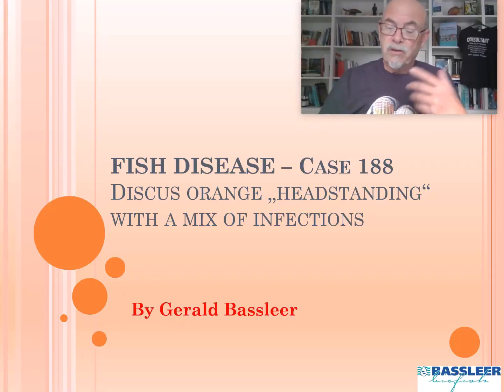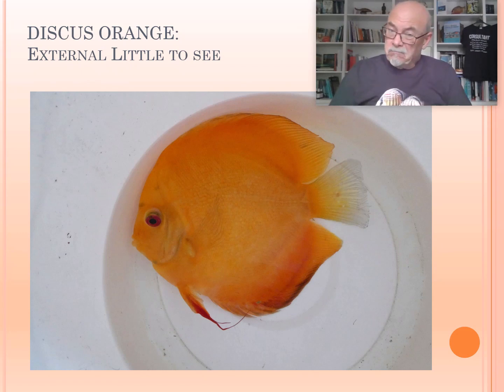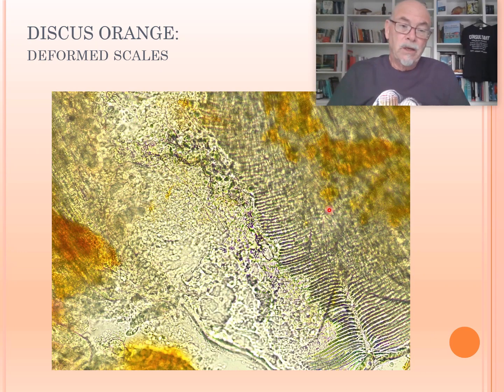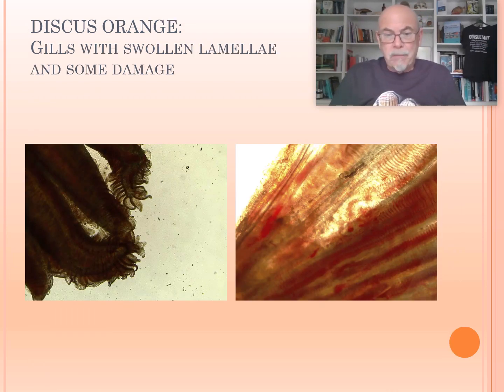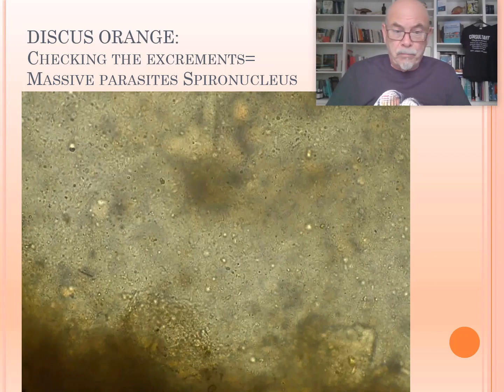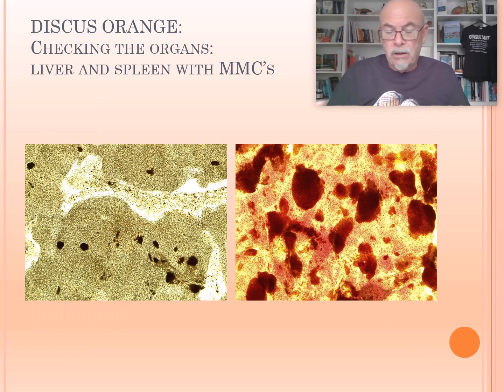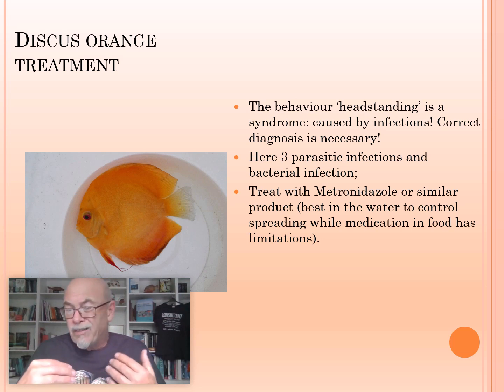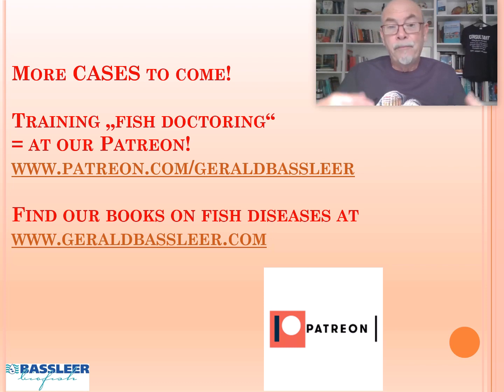Fish disease case nr. 188 Discus with head standing syndrome and parasitic & bacterial infections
This case of a diseased Discus or Symphysodon shows the abnormal behaviour of head standing (headstanding). We have found 3 parasitic infections and a bacterial infection. We suggest treatments to help to control this diseased aquarium fish.

Our books on fish diseases (also Discus) are available in different languages